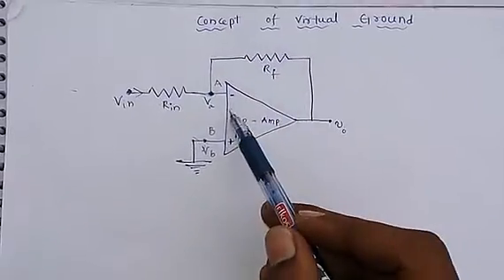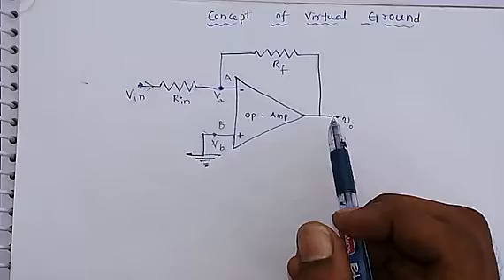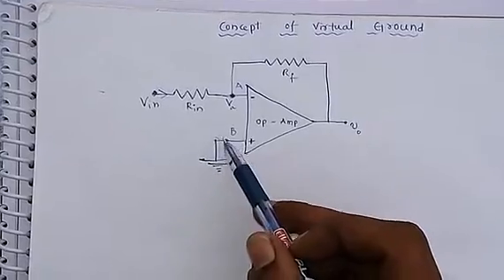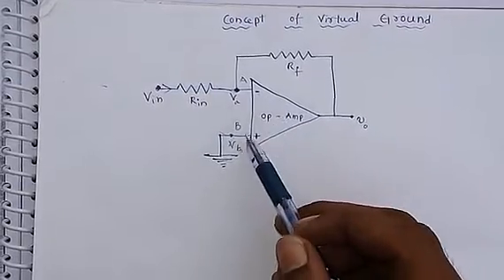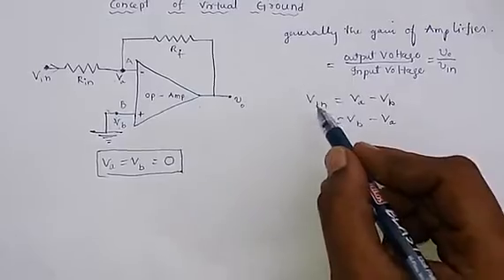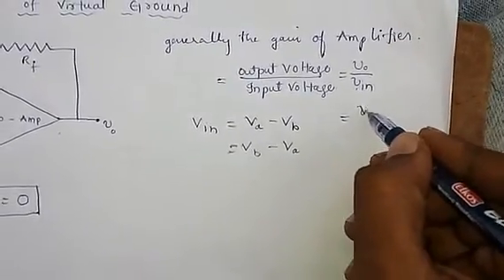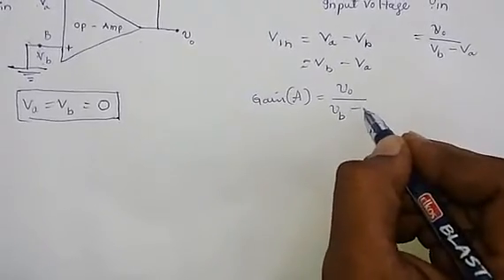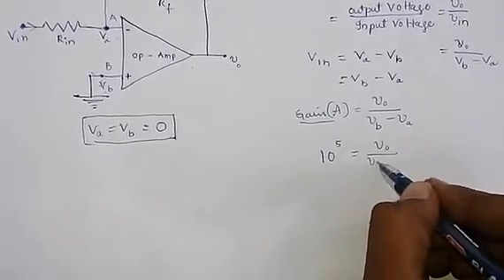Virtual ground concept of operational amplifier